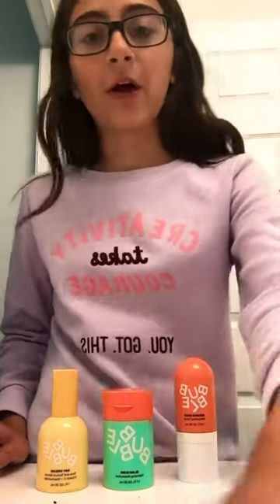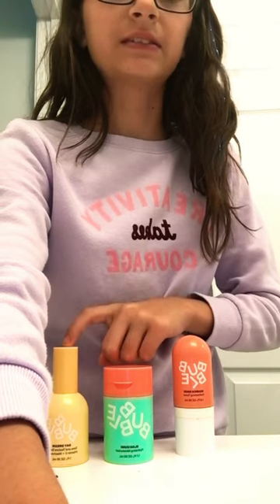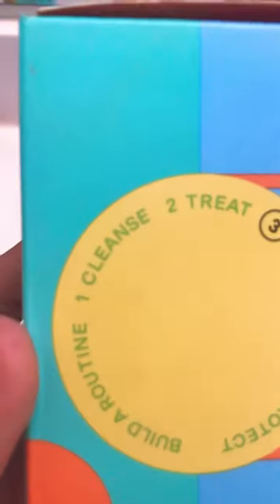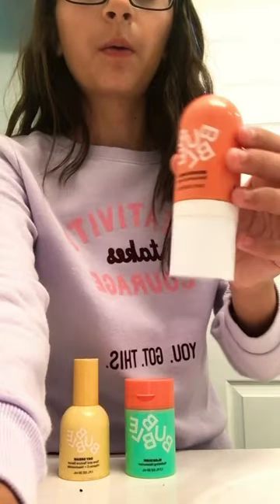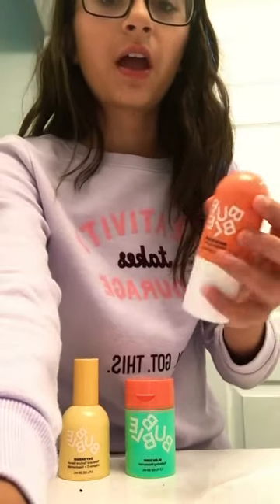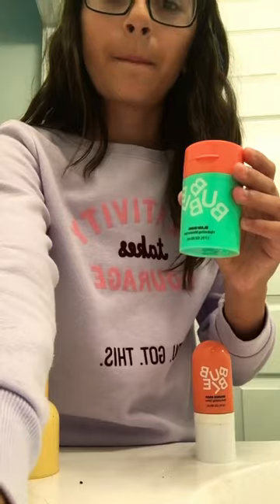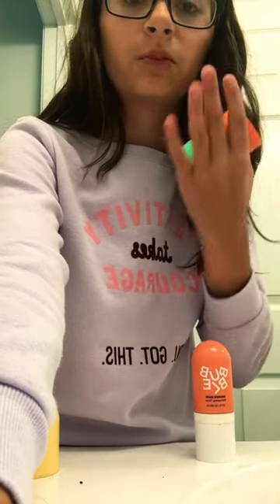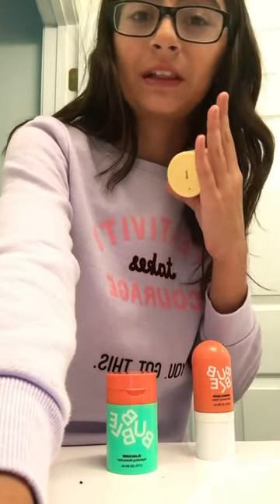Go buy your bubble in ulta @ultabeauty ,Walmart @Walmart ,or Sephora @Sephora Now!!